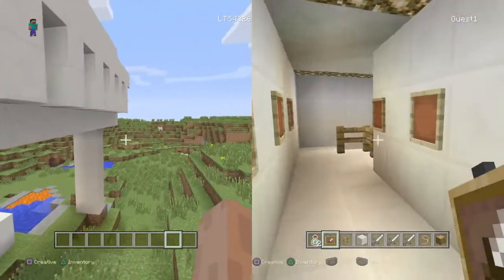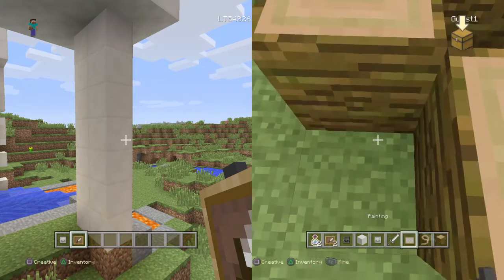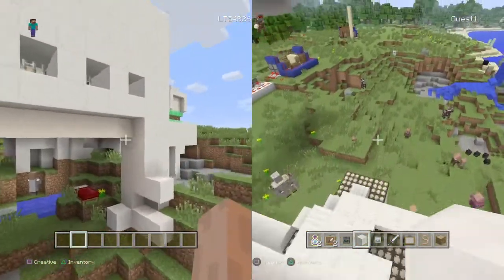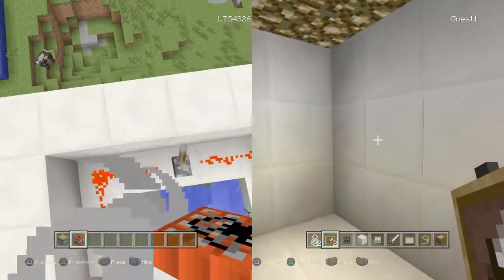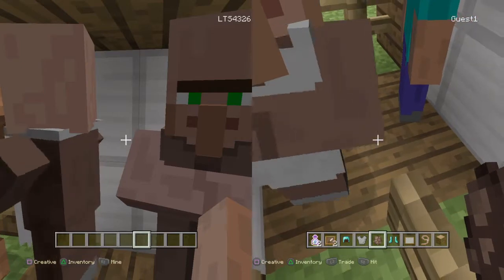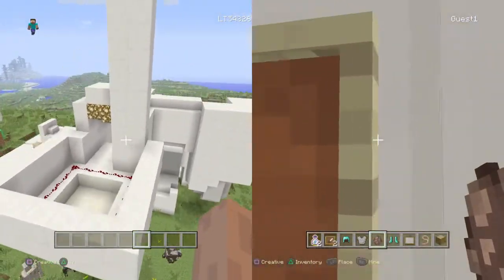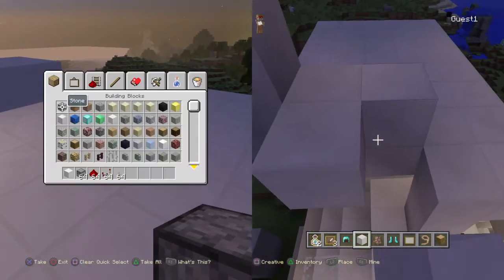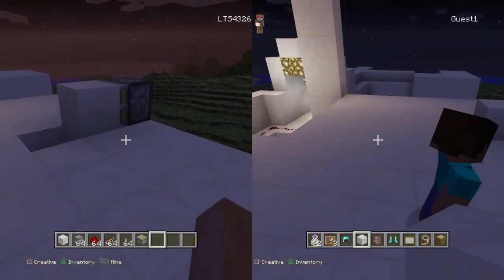1 sub redstone creations pt1